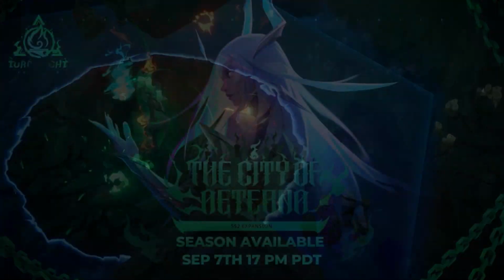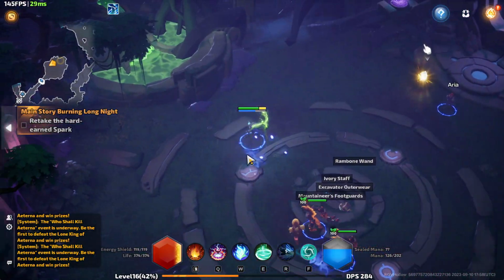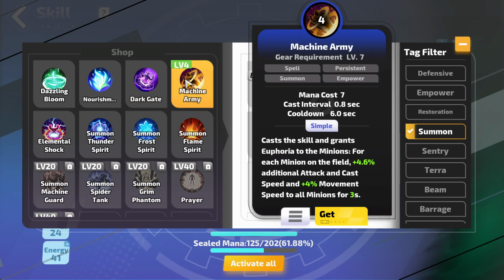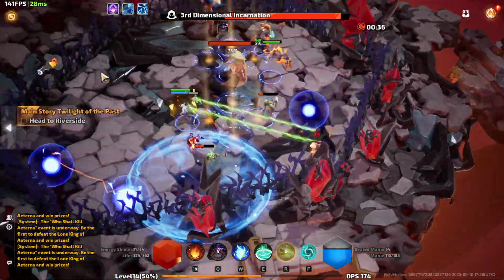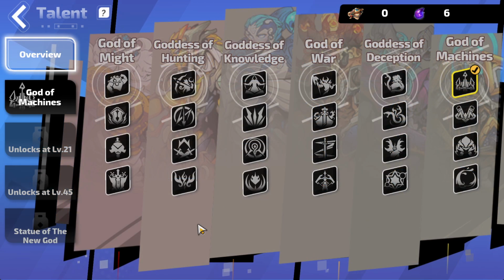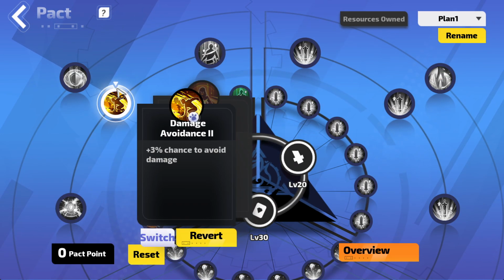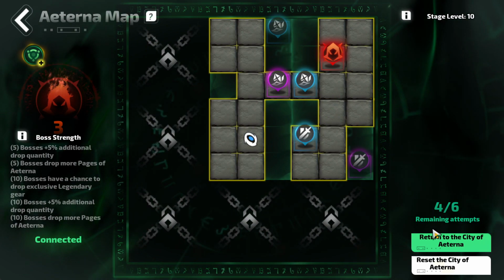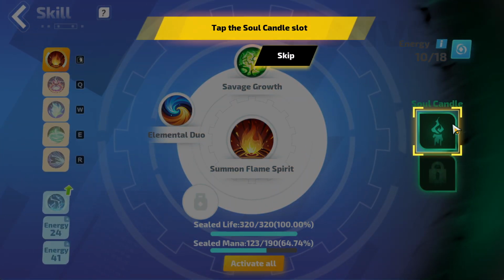Torchlight Infinite - THIS is How You Do a New Season - City of Aeterna Guide & New Iris Best Build!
Use my code "torchlightss2" to get 200 jagged primocyst instantly!
Lets dive into Torchlight Infinite with its awesome new season! Enjoy!

With Diablo 4 on ice it's time to check out Torchlight Infinite and the latest season and new Iris character hero hunter gameplay guide build best City of Aeterna!